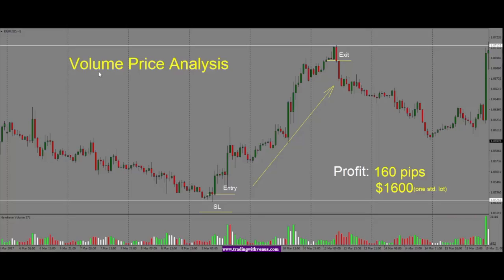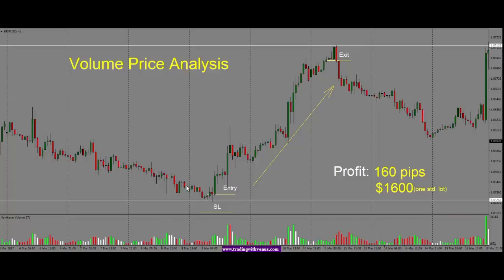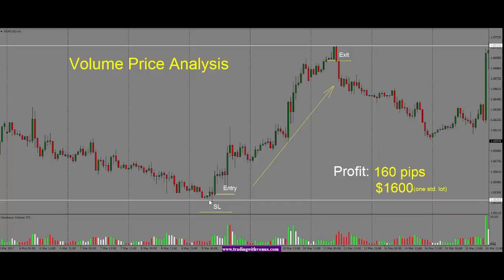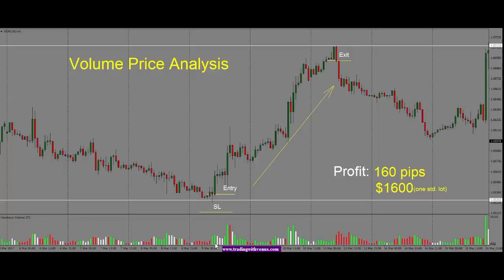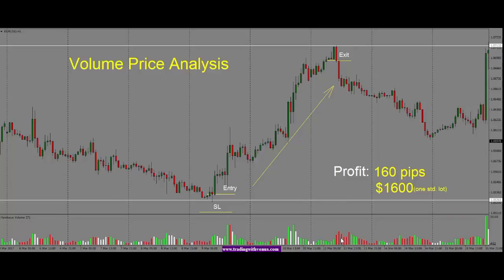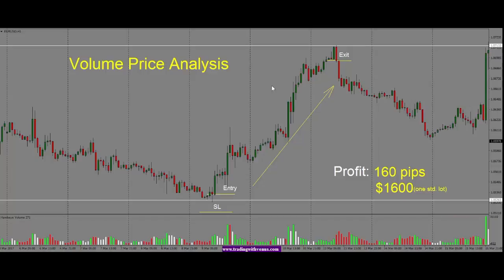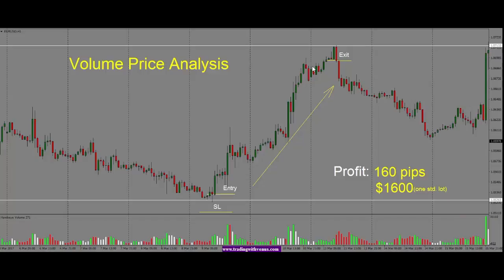Episode 071: How To Trade Volume in Forex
Welcome to another episode of the 10,000 Trades Show! I know we can't get true volume in forex however, there is a way to use volume to make our entries and exits better. Have a look at my example, and I will show you how to use this in your trading.

To learn more about the indicator, I use for volume, you can check out